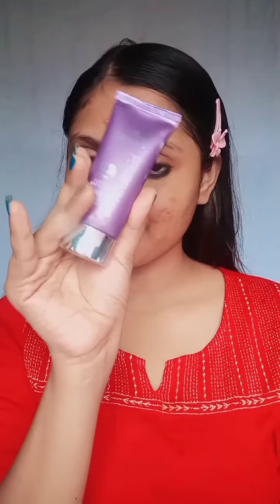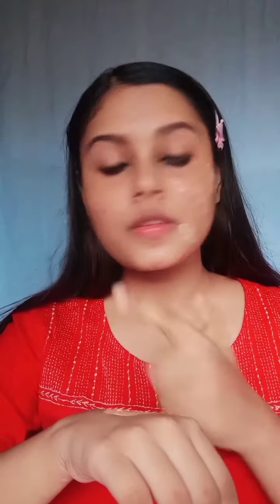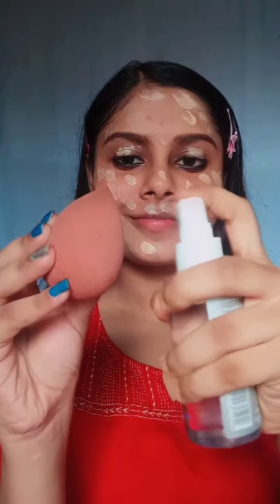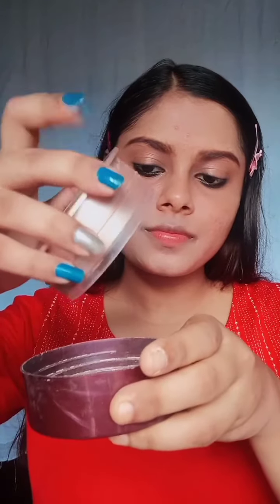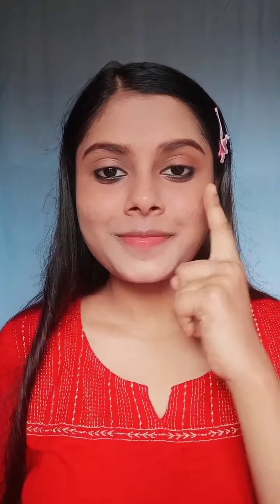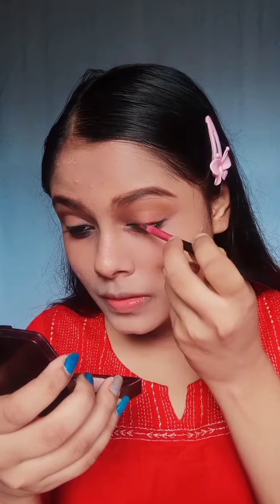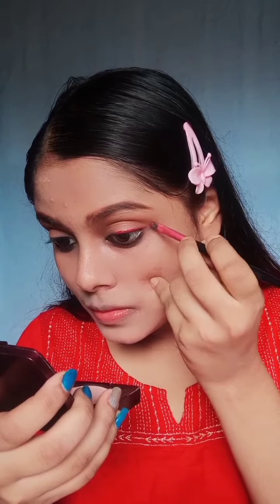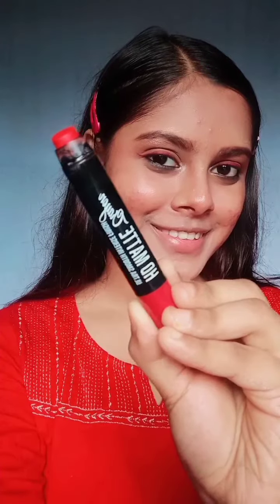Affordable Festive Glam Makeup Tutorial | Durga Puja Makeup 2021 (look #3)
In  this video I shared Step by step Glam makeup tutorial specially for Durga pujo.

🐼Social media🐼

Products details 👉

Joy oil free moisturizer

Shahnaz Husain Sunscreen

Vaseline

*FACE*

🐋 Biotique Foundation

🐋 Lakme Rose powder

🐋 Swiss Beauty Fushion Highlighter

*Eyes*

🐋 Mars Fantasy 15 eyeshadow

🐋 Insight Cosmetics Mascara

🐋 Blue heaven Kajal

🐋 Ny bea primer + Matte Lipstick (Snowflake Kisses) as eyeliner

 *Lips*

🐋 Beauty People Lip Crayon (103)